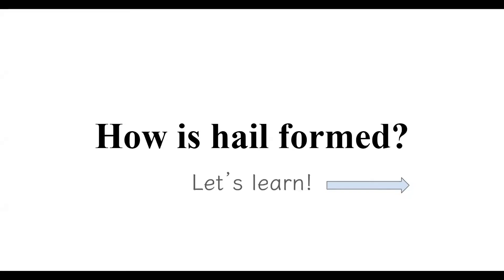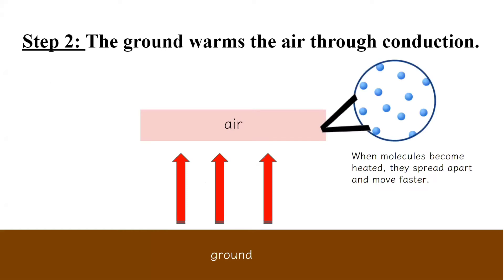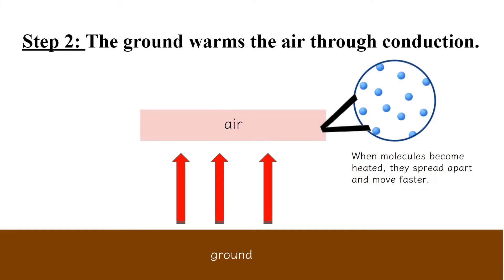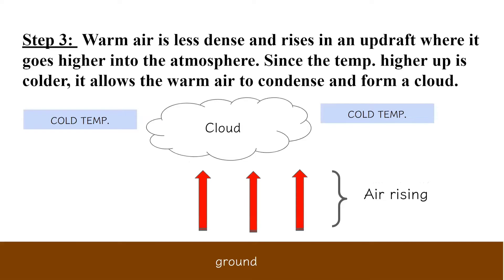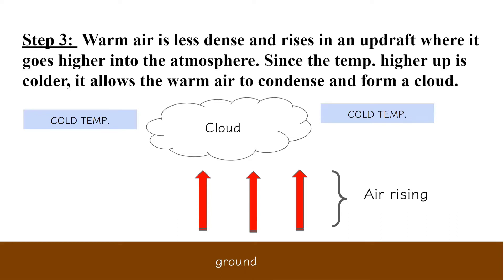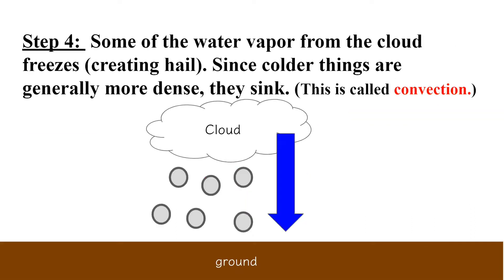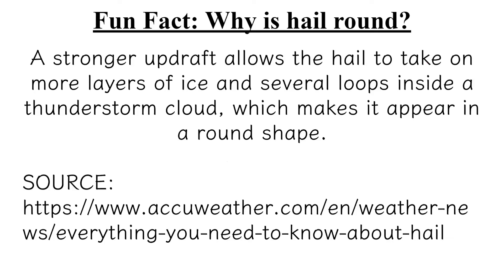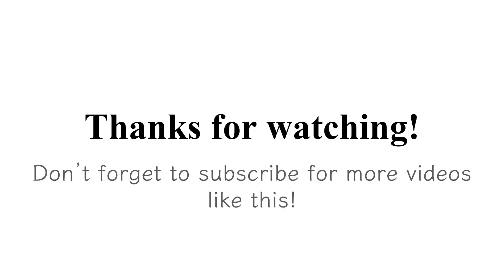How is hail formed?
In this video, we will be learning about how hail is formed. ☁️☂️🌤

THUMBNAIL CREDITS: Canva (helped create it)

THANKS FO WATCHING! 😊